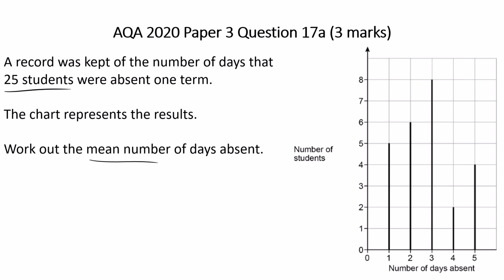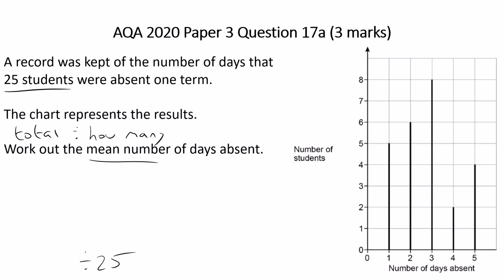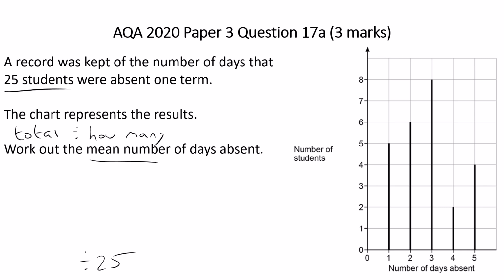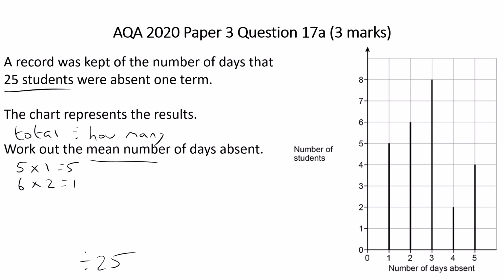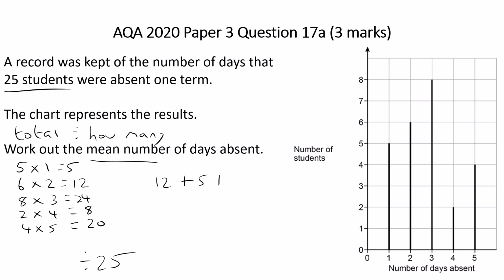AQA 2020 Paper 3 Question 17a